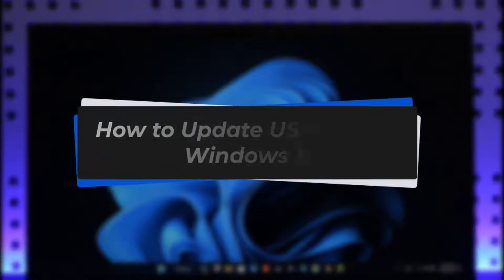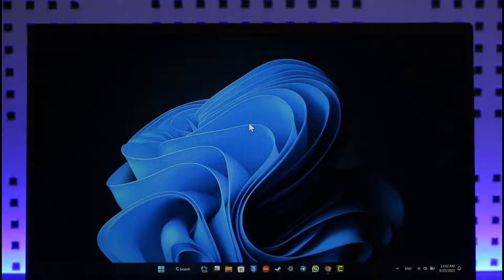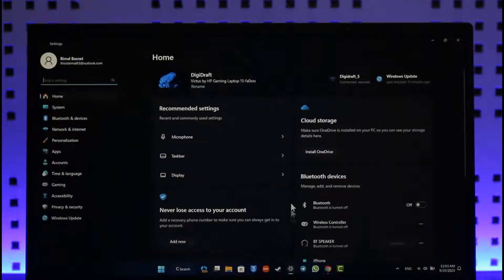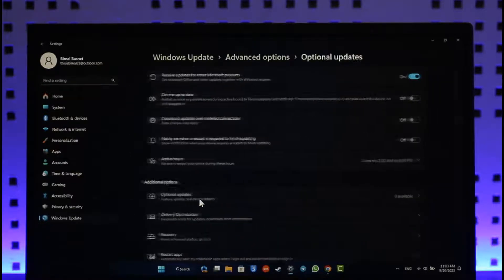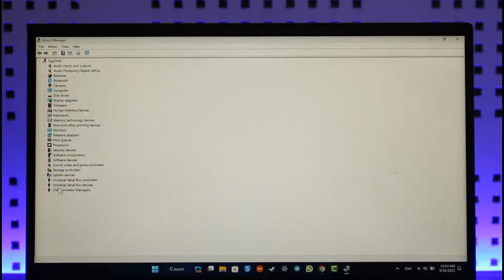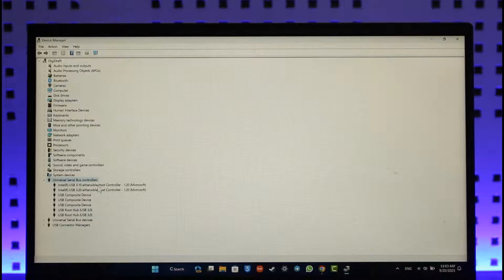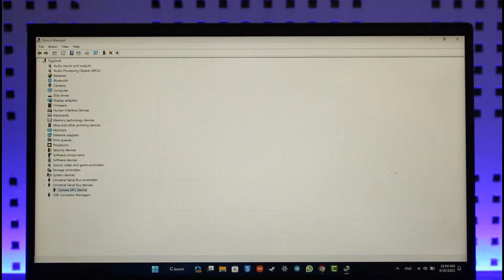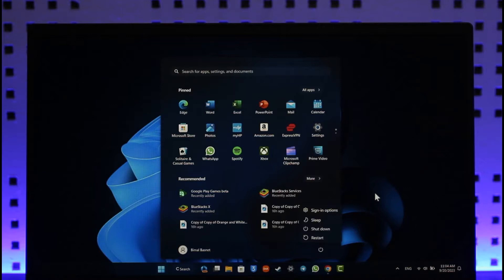How to Update USB Drivers Windows 11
In this tutorial video, I am simply going to show you how you can update USB drivers on your Windows 11.

~Chapters:
0:00 Introduction
0:11 General Info
0:24 First Way
0:48 Second Way
1:28 Restart
1:39 Conclusion